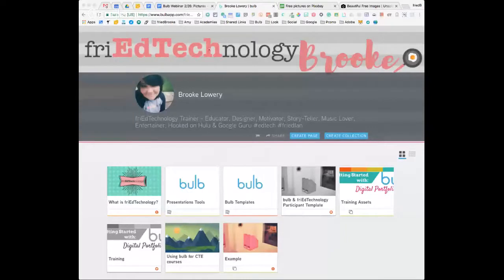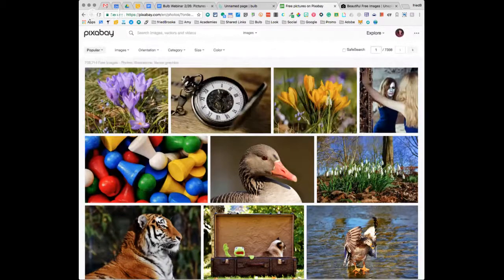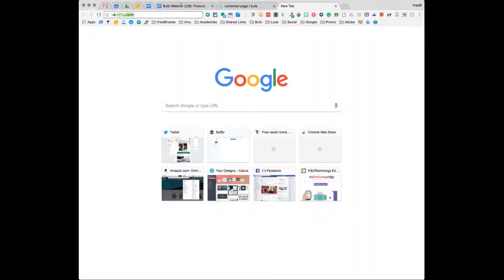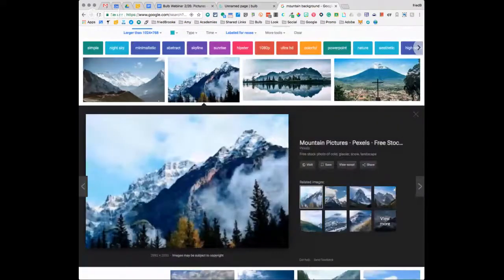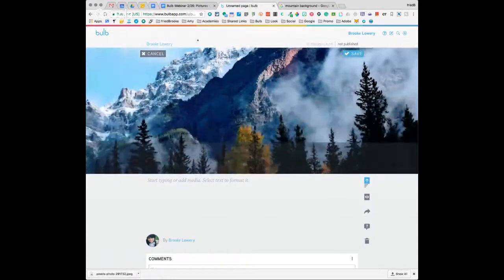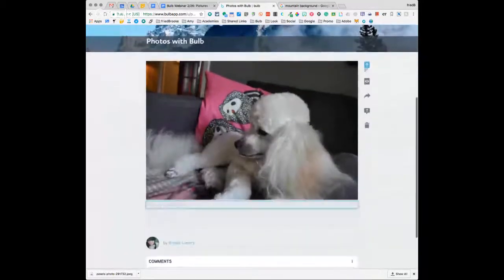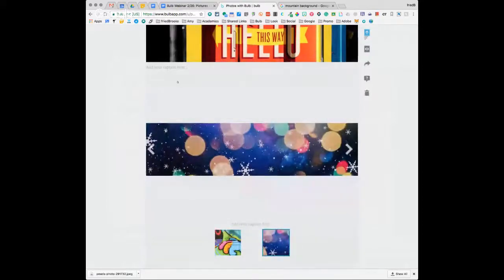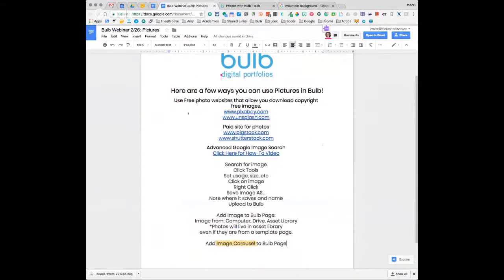[WEBINAR] Images + bulb with friEdTechnology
Join bulb Digital Portfolios for our Spring 2018 webinar kick off with Brooke Lowery of friEdTechnology. She will be talking tips, tricks and best practices for using images on bulb: how to find, download, capture, upload and manipulate images for a visually powerful bulb portfolio.

If you've stumbled across this webinar early, make sure to set a reminder on YouTube to join live or save for watching later!

In the meantime, check out some quick links about images + bulb.

How to find and cite big, beautiful images on bulb ►